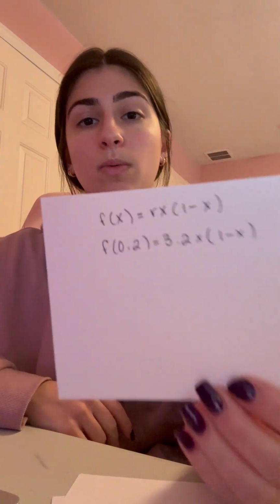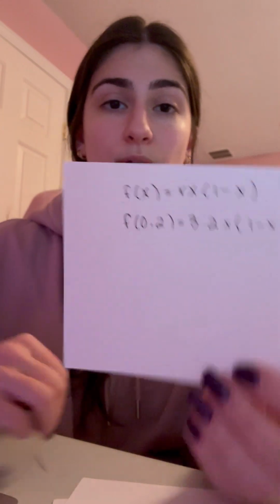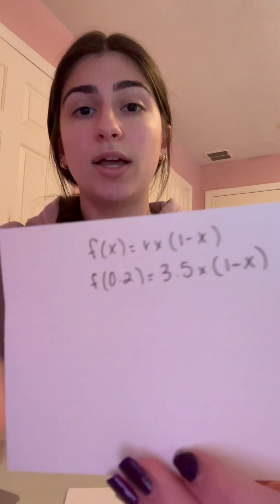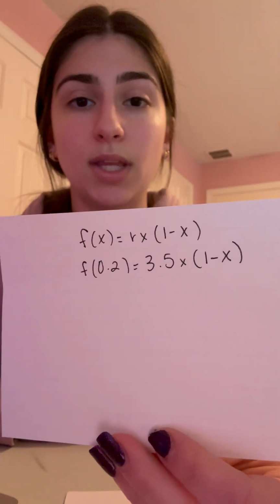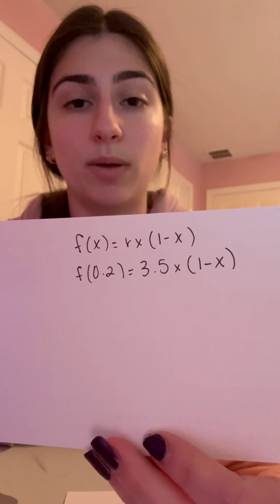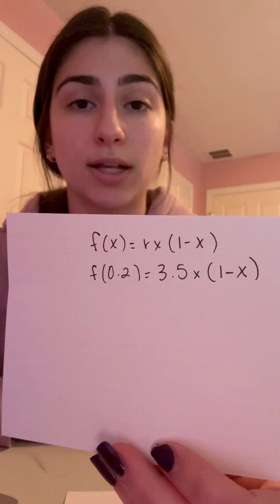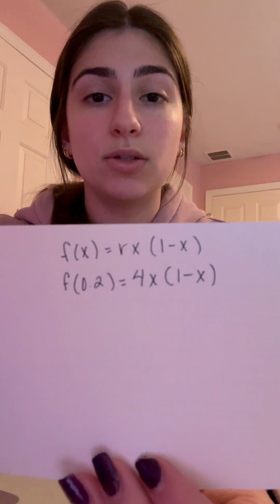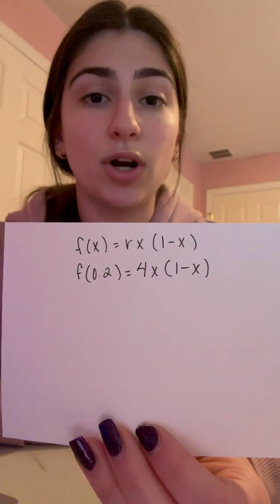Question 24 - Video Explanation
Valerie Zammarelli 1/19/24
Project 1: Question 24 Video Explanation